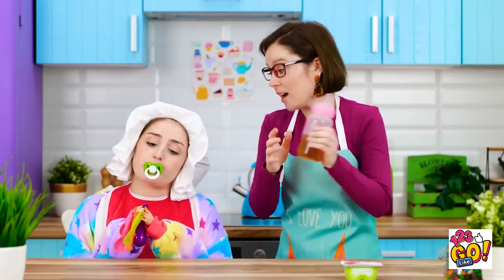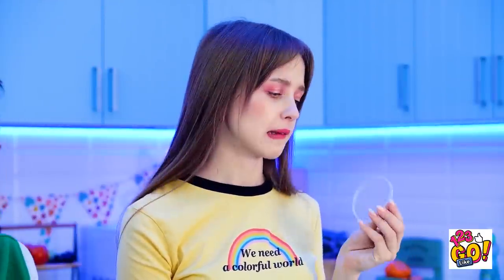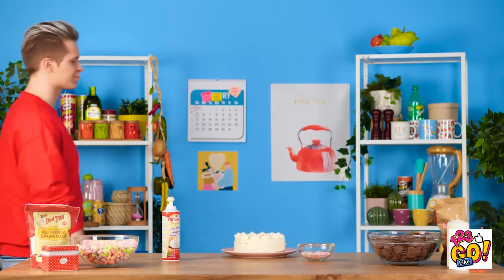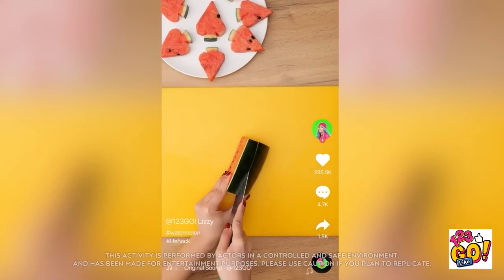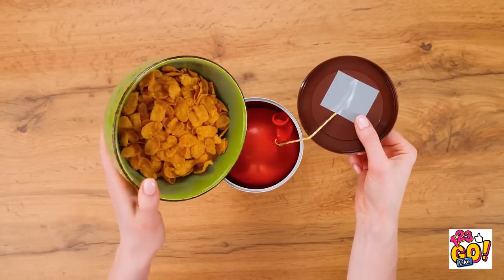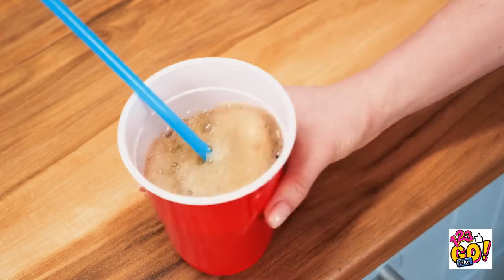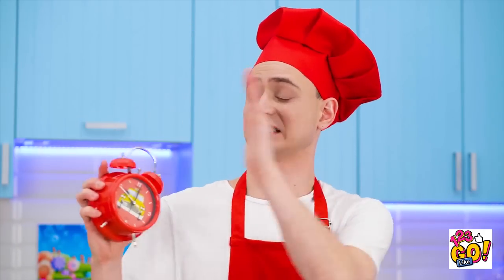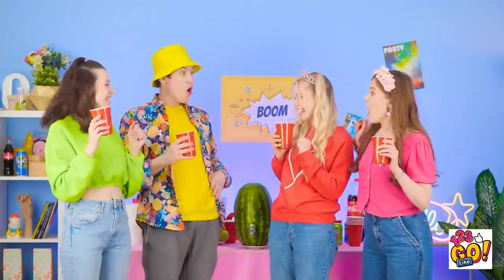DIY IDEAS FOR PARENTING GADGETS || The Best Parenting Hacks And Tricks By 123GO! Like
Welcome to 123GO! LIKE, your go-to channel for the best parenting hacks and tricks! In this video, we'll share some amazing DIY ideas for parenting gadgets that will make your life as a parent easier and more enjoyable.

Being a parent is a rewarding journey, but it can also be challenging at times. That's why we're here to help you with our creative and practical solutions. Our team of experts has curated a collection of innovative parenting gadgets that you can easily make at home.

From clever organization hacks to time-saving devices, we've got you covered. Discover how to repurpose everyday items into useful tools that will simplify your daily routines. Whether it's mealtime, playtime, or bedtime, we have ingenious ideas to make every moment with your little ones more efficient and fun.

LIKE for more incredible parenting hacks, DIY projects, and entertaining content.